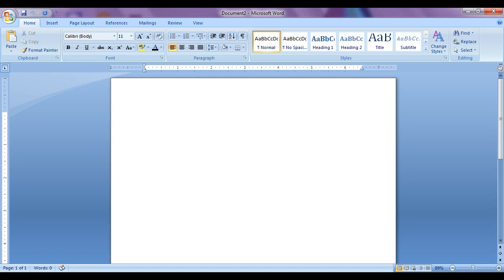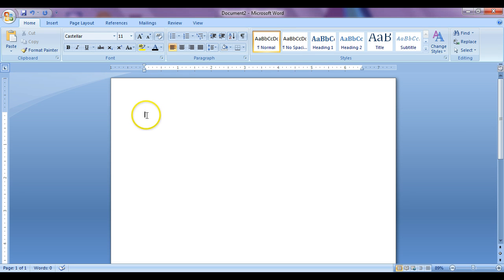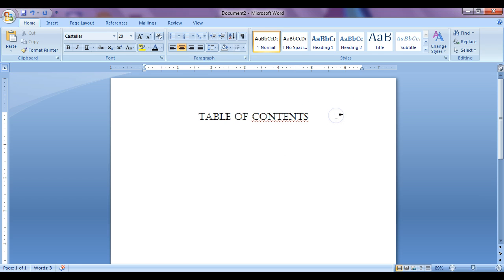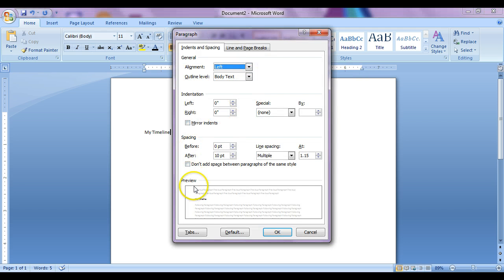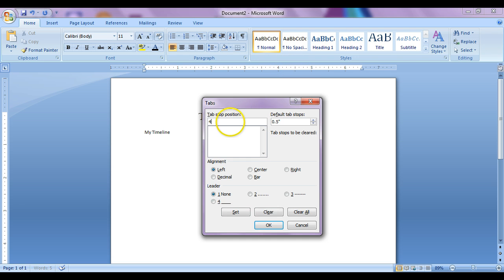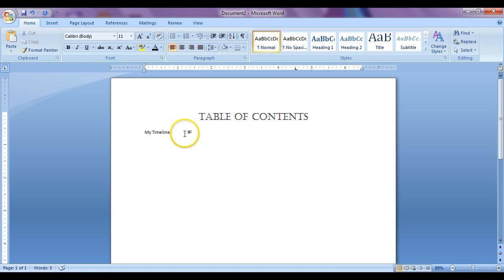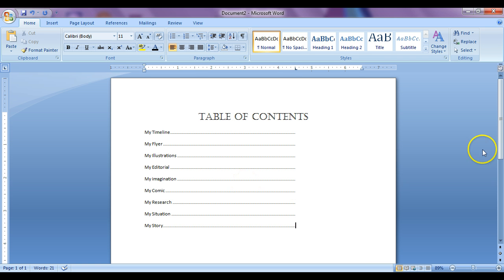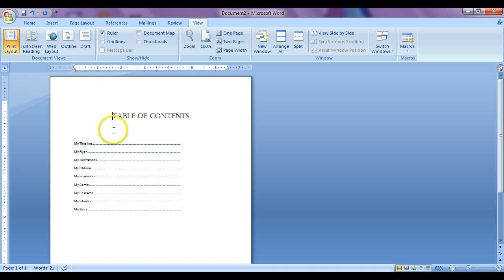Table of Content